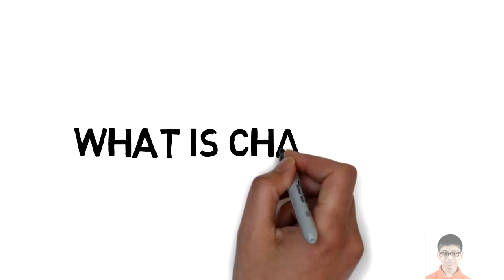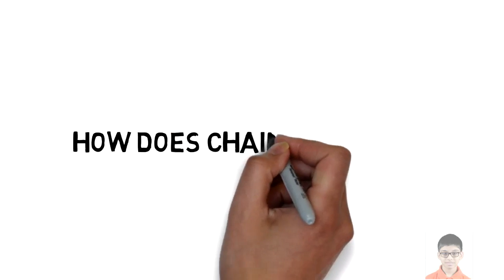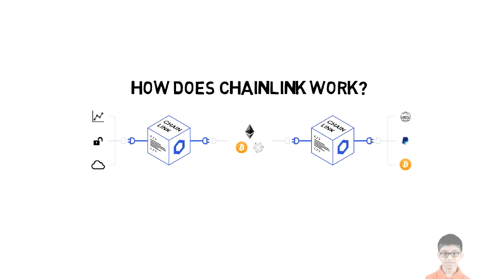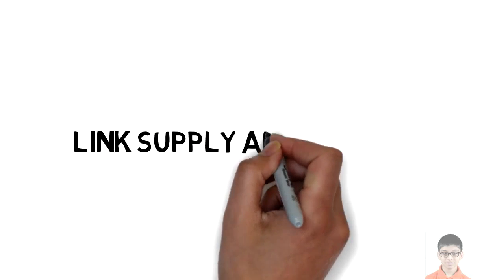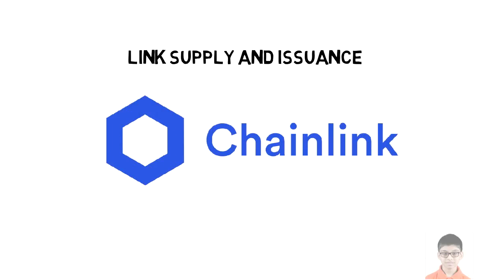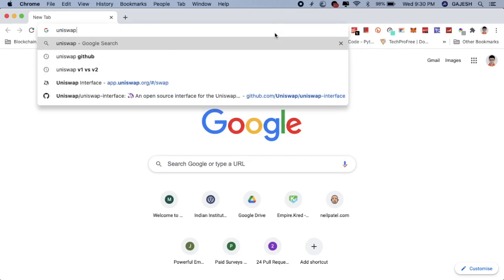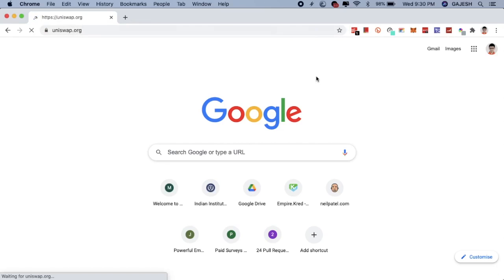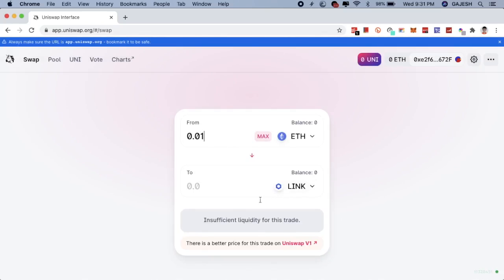Chainlink and LINK Explained for Beginners in 6 Minutes | ULTIMATE GUIDE TO CHAINLINK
Hello Guys, In this guide, I will explain everything about chainlink and $LINK in just 6 minutes. So, do watch this video till end.

Timestamps:
Intro - 0:00
Introduction - 0:13
What is Chainlink? - 0:57
How does Chainlink Work? - 1:48
LINK Supply and Issuance - 3:01
What is LINK used for? - 3:23
Who are LINK Marines? - 3:57
How to buy LINK token? - 4:24
Closing Thoughts - 5:27
Thank you - 5:47

Message for @Chainlink:
Please do share and tweet this video.
Gajesh S. Naik is a student of class 7 People’s High School, Panaji-Goa. He was introduced to programming at the age of 7. Since then he has flair over more than 10 programming languages. He has developed chatbots for a firm and also manages websites coupled with digital marketing.
2) Bitcoin: 14DBREWjc1eTtRQpEU7AziRRCSppM28nkV
3) Ethereum: 0xe2f6659e0209C3f79132AbDEB95abEBa0f1f672F